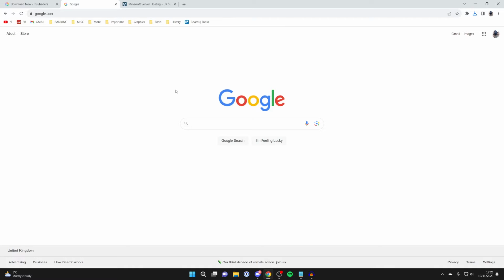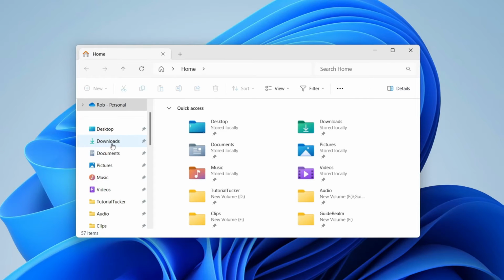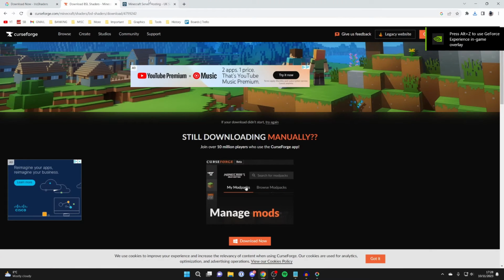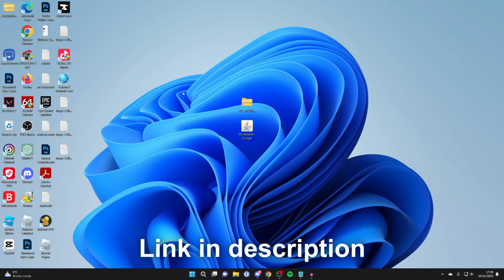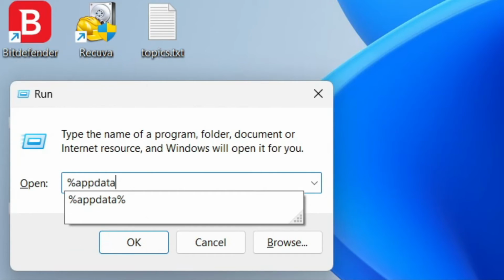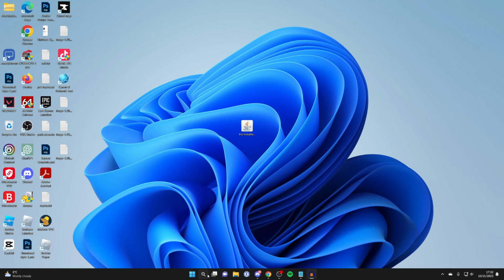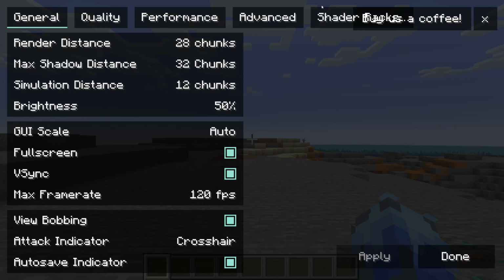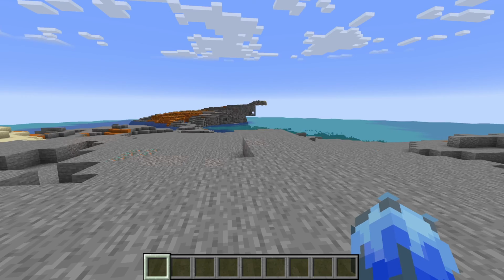How To Install Iris Shaders In Minecraft - Full Guide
Learn how to download and install iris shaders in minecraft in this video.

Host your own Minecraft server with tons of features such as 24-hour hosting, modded servers and instant setup with Apex Minecraft Hosting!

GuideRealm